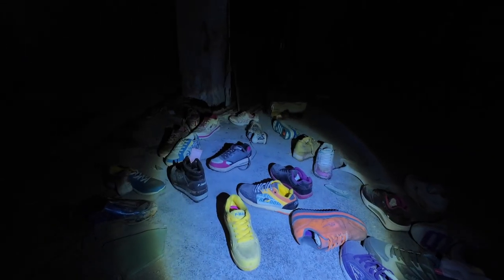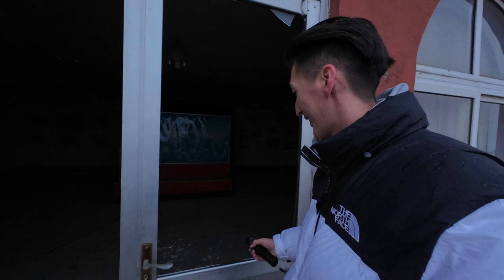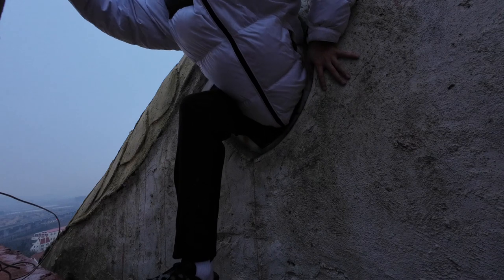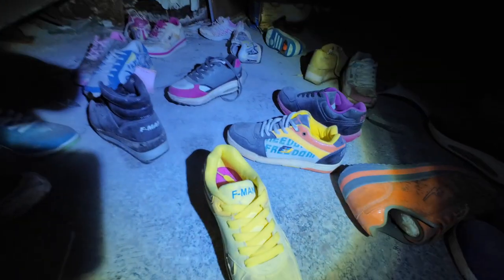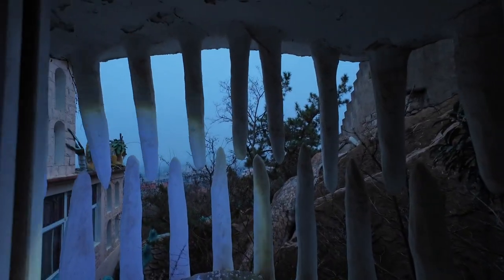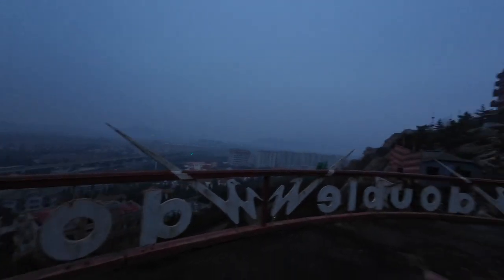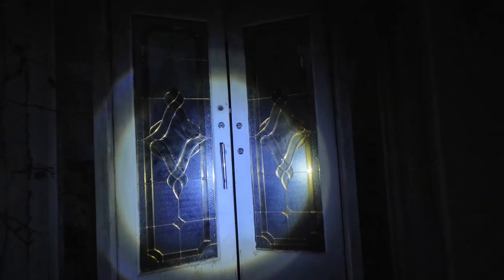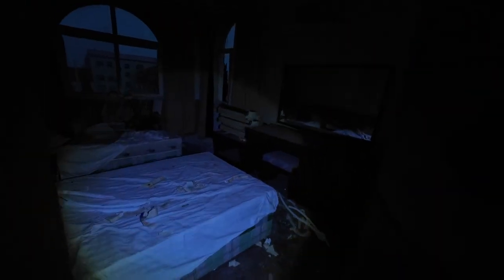Exploring China’s Abandoned Nike Resort 🇨🇳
In this video, we explore the abandoned Double Star Resort. A once luxury resort owned by the group "Double Star". A group worth millions, famous for creating Double Star sports shoes in China. They sponsored sports teams and opened up resorts like the one. Unfortunately, the resort closed. The reason for its closure was unknown, however, we go inside to see what remains. Join me…